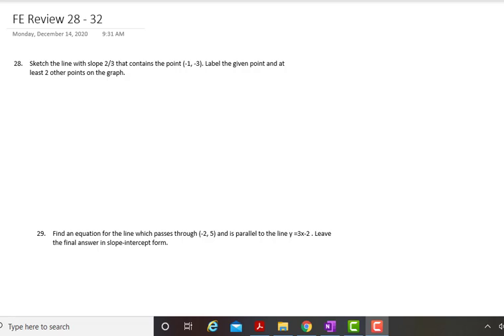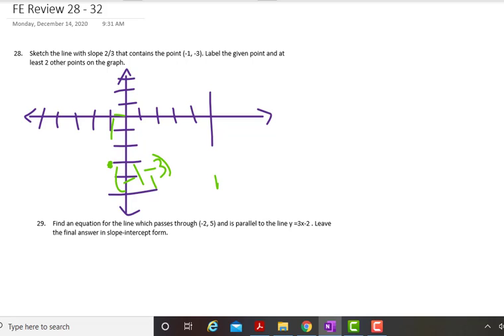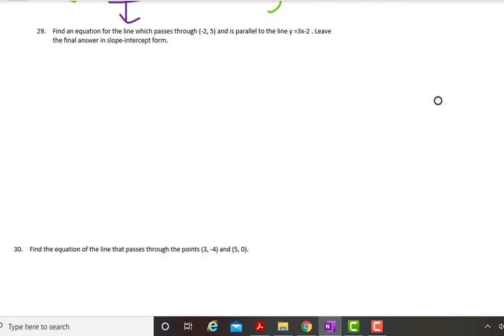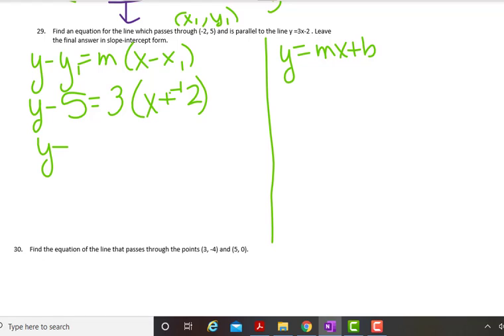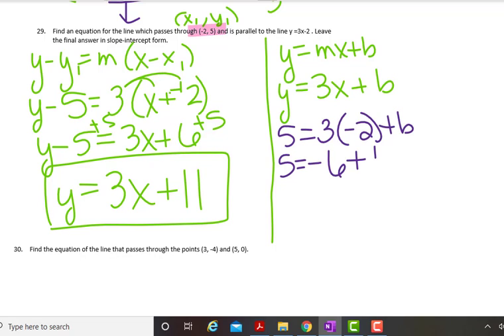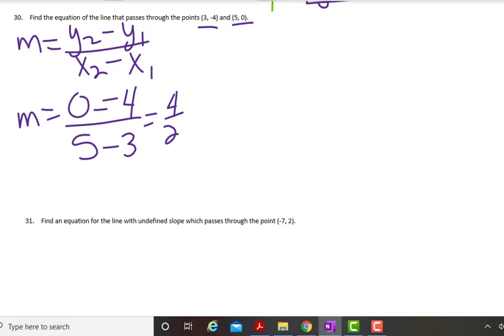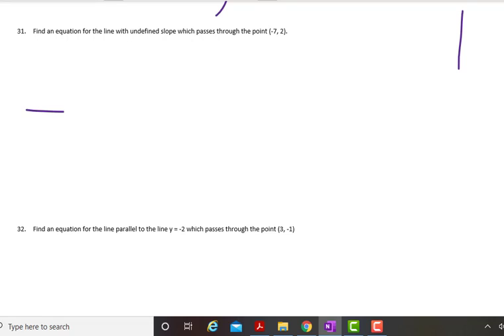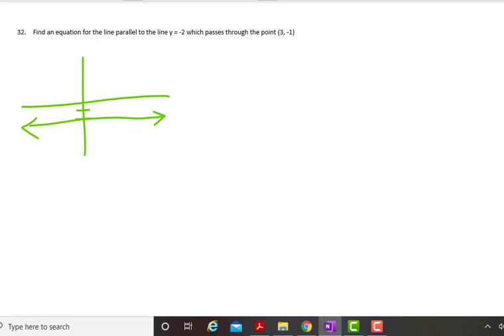MATH 0240 FE Review 28 - 32